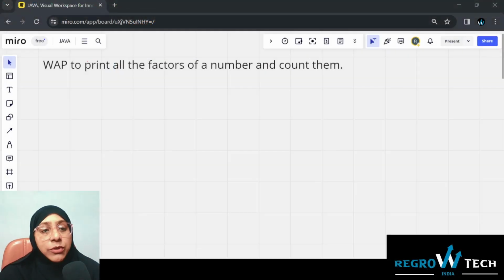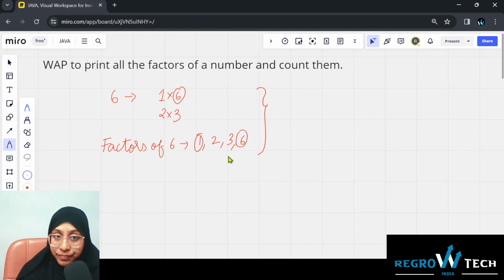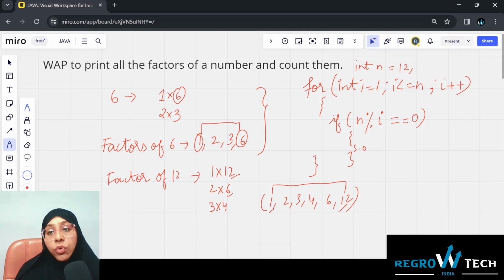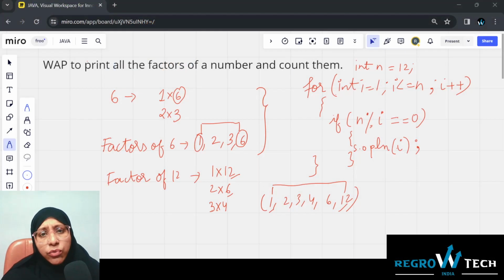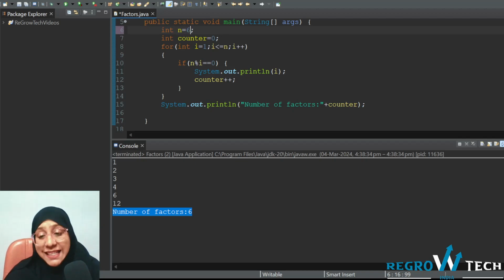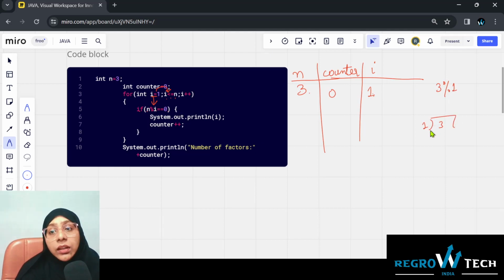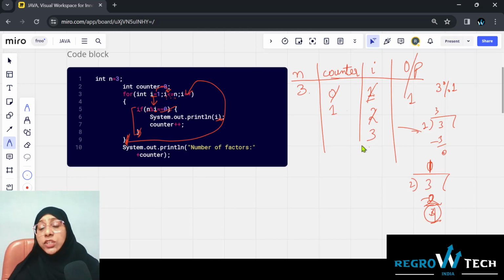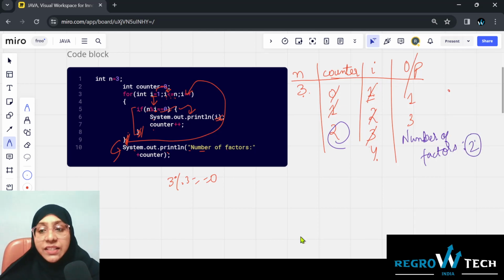For Loops - Part 22 | Finding Factors of a Number and Count Them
Being able to find the factors of a number is a stepping stone for learning so many different and advanced logic in the future. Follow along as we find factors of a number using for loops and also, find the number of factors.

0:00 -  Introduction
0:30 - Understanding Factors and its logic
3:58 - Code Development
5:24 - How to get Number of Factors?
7:05 -  Dryrun
11:30 -  Conclusion